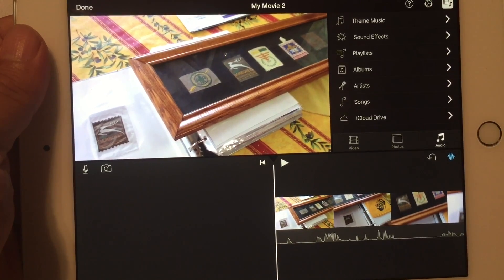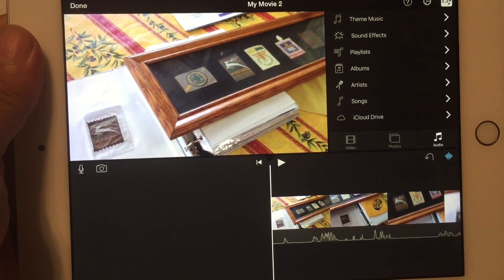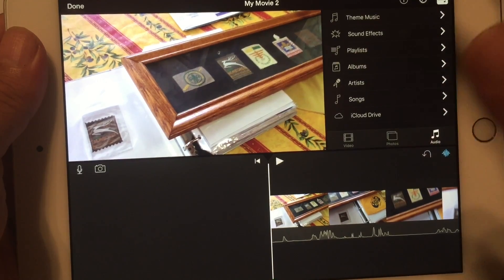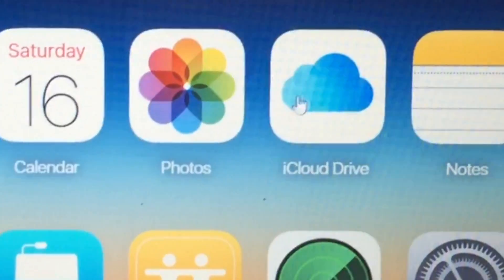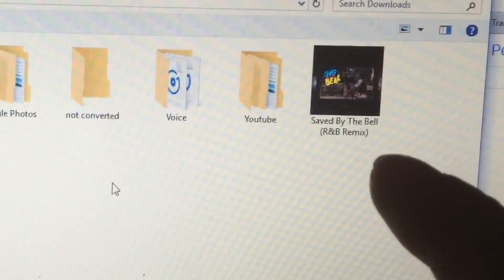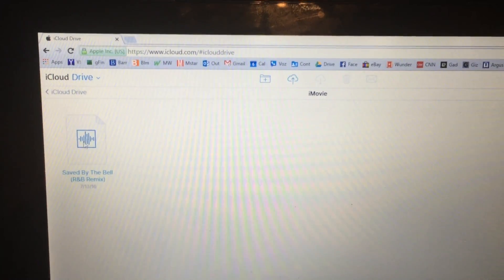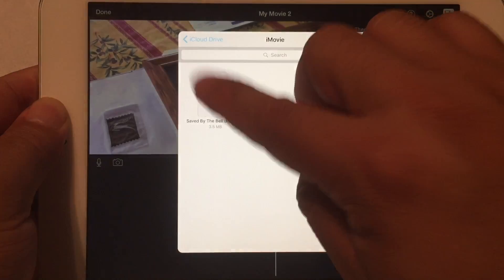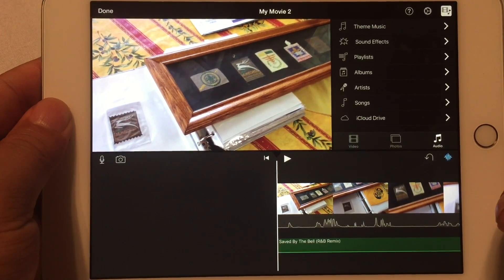How to add an MP3 file to iMovie for iOS without syncing to iTunes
Recently, I wanted to add an MP3 file to a movie project that I was making in iMovie for iOS. However, I didn't have the MP3 file in my music library, but I was able to get it into iMovie without syncing my iPad to iTunes. Here's how I did it. Expedition Money LLC